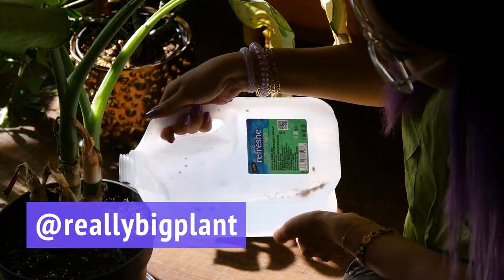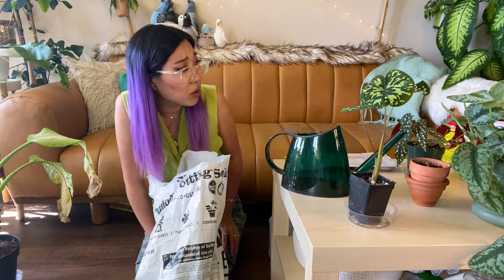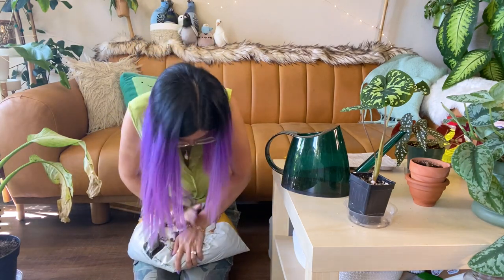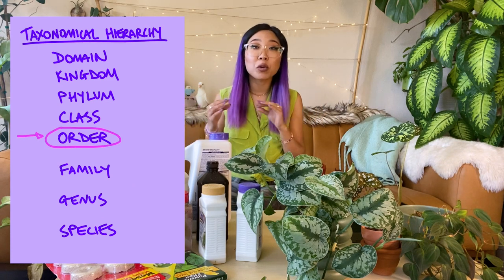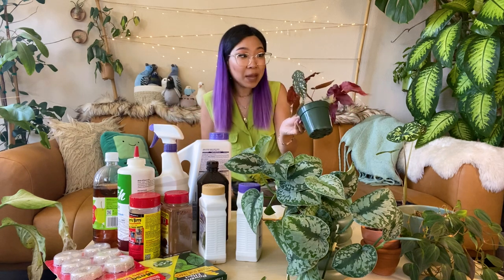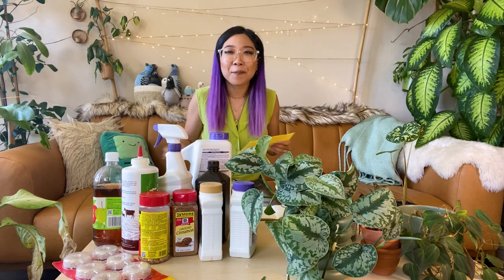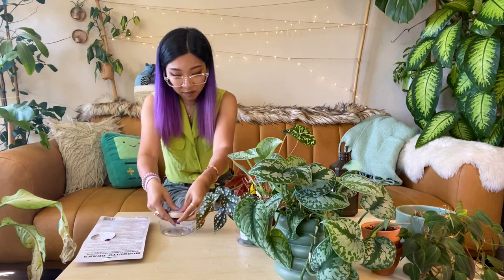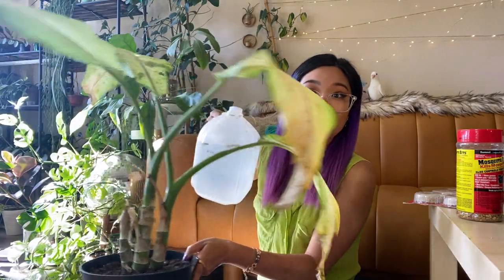HOW TO PREVENT + GET RID OF FUNGUS GNATS | Plant pest management deep dive– everything I know! 🤓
Let's talk all about fungus gnats and pest management techniques! Nerdy deep dive and technical discussions of many different common treatment and prevention methods.
I originally set out to do an episode of plant chores but I ended up talking for literally hours about funugs gnats, and this video kind of turned into a crash course covering the basic concepts behind pest management techniques and rationale so...here you go!! 🤓🌿✨

🏃‍♀️*JUMP TO: HOW TO TREAT FUNGUS GNATS – 30:00 * 🌟

EVERYTHING I KNOW ABOUT FUNGUS GNATS: pros and cons of lots of different treatment options 🗣✨
0:00 they do want to swarm your face holes
1:05 my fungus gnat outbreak situation
4:48 about taxonomical hierarchies
6:02 the order Diptera
6:52 metamorphosis 101 + fungus gnat life cycle 🦋
9:29 dryness is good
10:51 wind
12:02 sun
13:40 mold talk
14:25 sticky traps
16:50 adult fungus gnats
18:11 neem oil and insecticidal soap
19:32 diatomaceous earth
21:50 sand
23:11 systemic insecticides (poison)
27:47 vinegar
29:03 fruit flies vs fungus gnats
29:58 HOW TO TREAT FUNGUS GNATS (finally!!)
30:15 hydrogen peroxide
34:28 mosquito bits + dunks (Bt)
38:13 using mosquito dunks
40:51 chill watering some plants (with Bt)

What's your experience with fungus gnats? Do you feel like they're problematic or do you just ignore them? What do you use to get rid of them or prevent them? They used to bother me but now I hardly even notice them 😂

Some topics in this video:
conceptual approach to understanding pest management and plant care, prevention vs treatment, what are fungus gnats, diptera, true flies, entomology, taxonomy, taxonomic hierarchy, integrated pest management, bottom watering, bacillus thuringiensis, bti, btk, using hydrogen peroxide to kill larvae, how to use hydrogen peroxide, how to treat mold, fungus gnat life cycle, butterflies, complete metamorphosis, fruit flies vs fungus gnats, systemic granules, captain jack's deadbug, spinosad, physical pest treatments, systemic pest treatments, biocide, genius wind solution for fungus gnats, fungus gnat treatments that don't work, mythbusting, chemistry, yellow sticky traps, apple cidar vinegar, mosquito bits, mosquito dunks, tips and tricks for getting rid of fungus gnats, scientific approach to plant care, watering plants